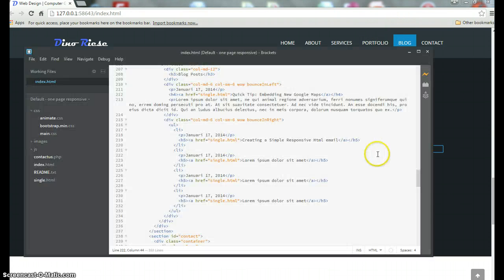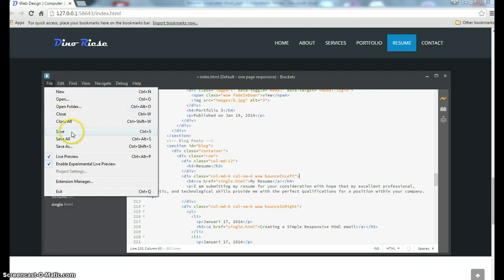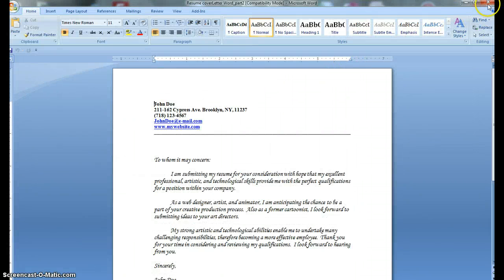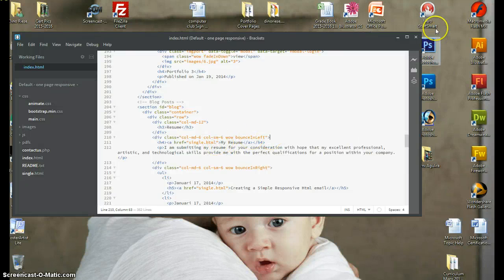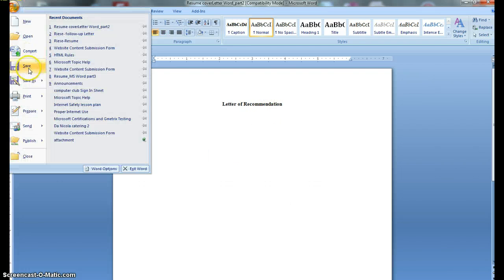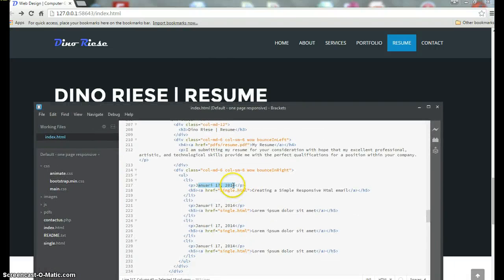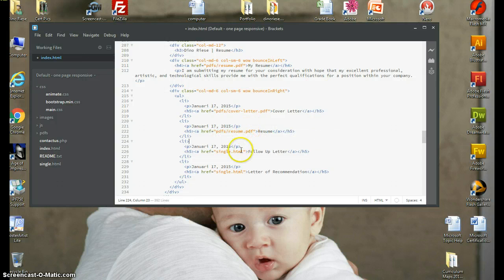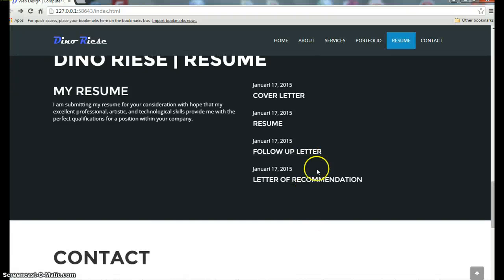Web Design Part 10 Blog Resume Section , Letters of Reccomendation